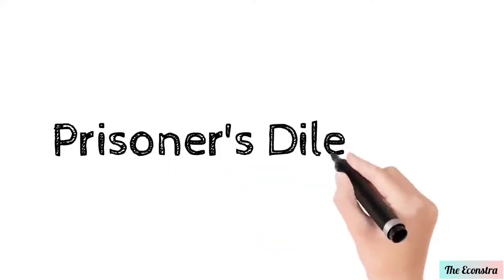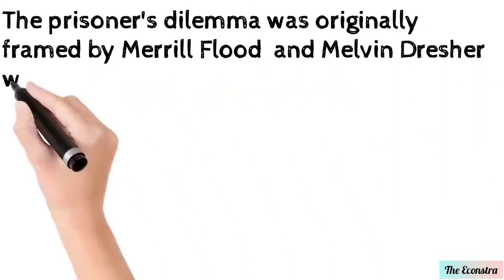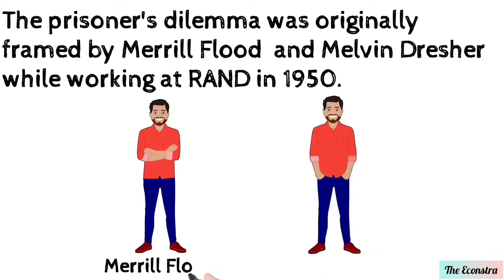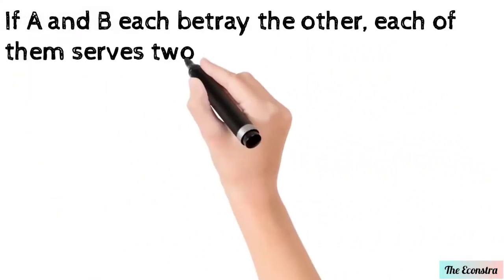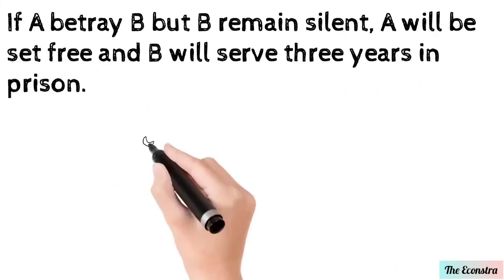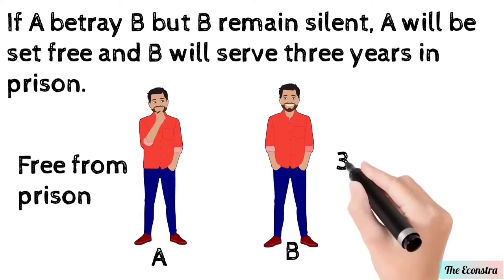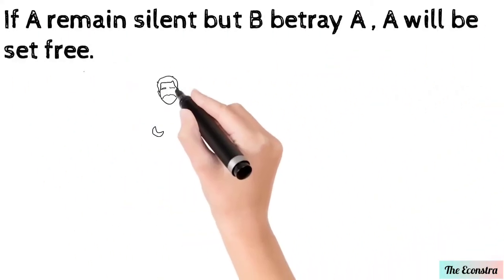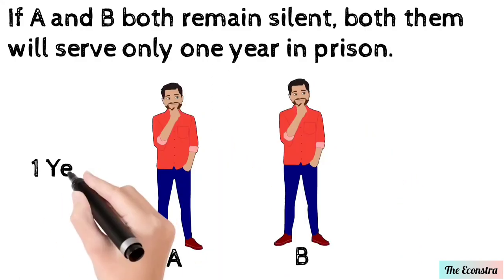Prisoner's Dilemma in English || Game Theory|| Micro Economics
Prisoner's dilemma

The prisoner 's dilemma was originally framed by Merrill flood  and Melvin Dresher while working at RAND in 1950.

It was introduced by Albert w . Tucker in the 1940s , that is one of the most famous game studied  in game theory.

Presenting it as follow

Two members of a criminal gang are arrested and imprisoned. The prosecutor lack sufficient evidence to convict both a lesser charge. Simultaneously, the prosecutor after each prisoner a bargain.

The Possible outcome are

If A and B each betray the other, each of them serves two year in prison .

If A betray B but B remain silent, A will be set free and B will serve three years in prison.

If A remain silent but B betrays A, A will serve three years in prison and  B will be set free.

If A and B both remain silent , both of them will serve only one year in prison.